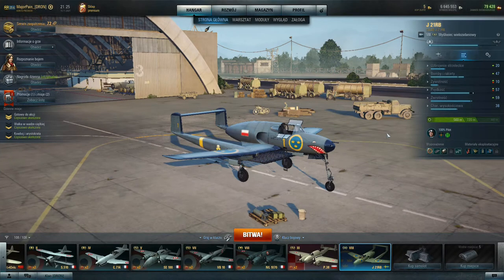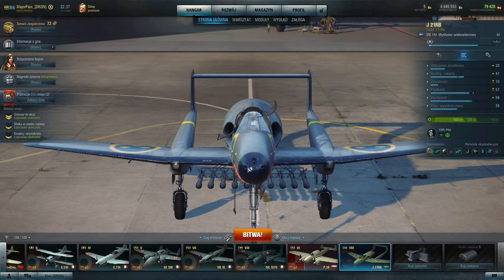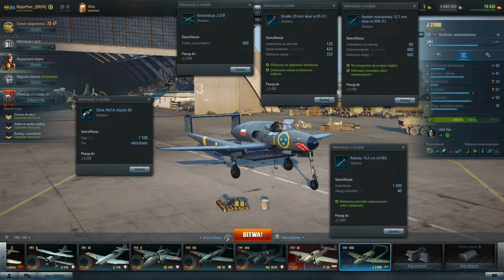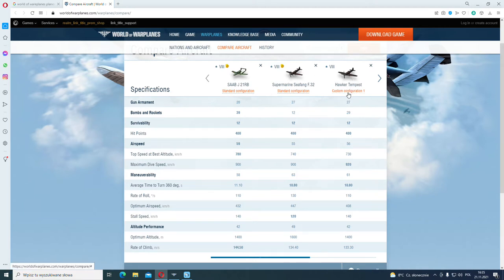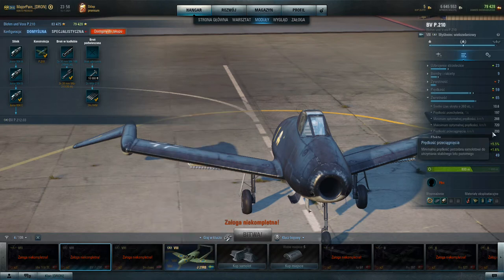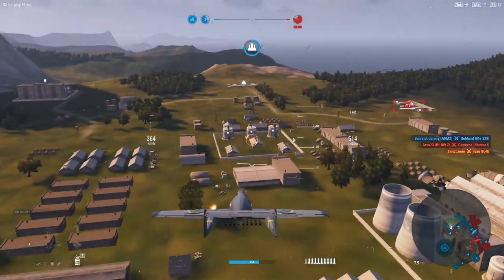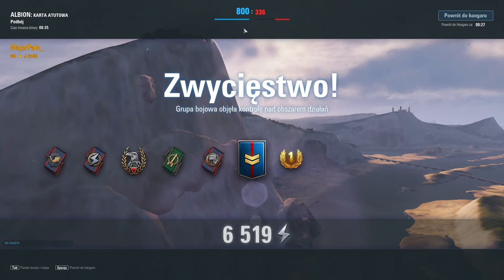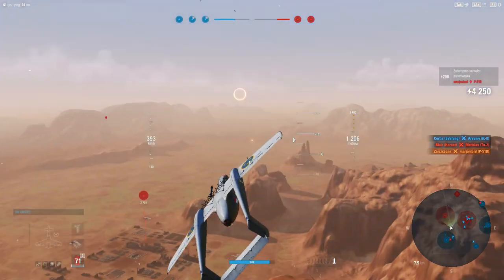World of Warplanes | How to play J 21RB | Tier VIII, Multi-Role Fighter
The first episode of a series detailing planes and the tactics in World Of Warplanes with mall historical background